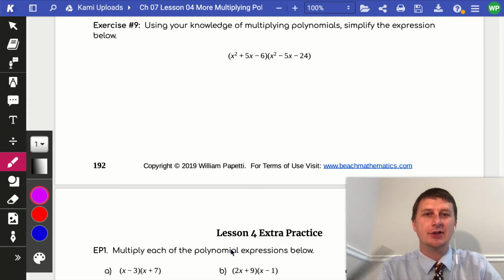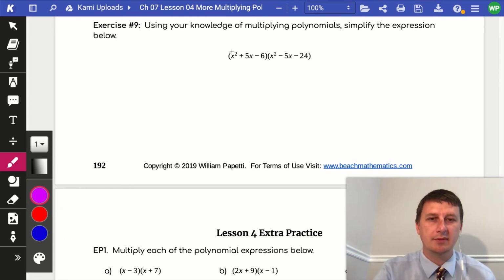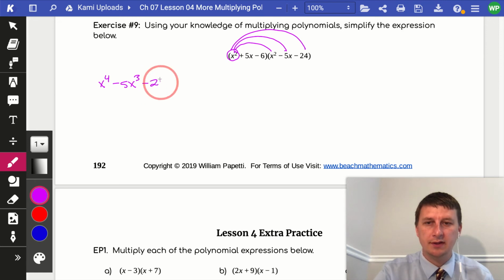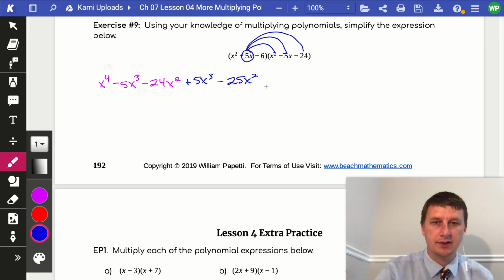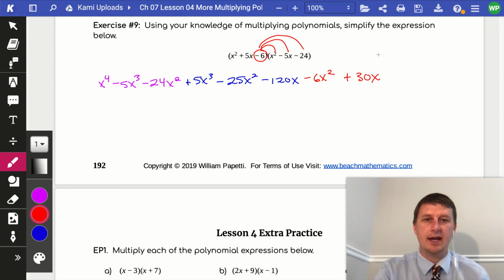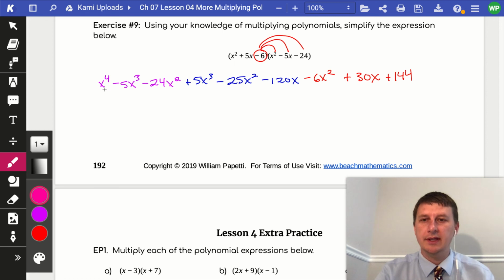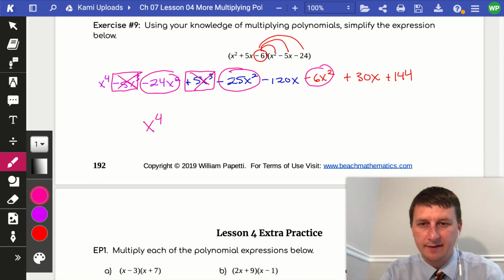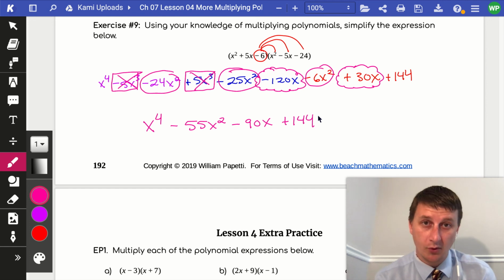Chapter 7 Lesson 4: More Multiplying Polynomials Exercise 9